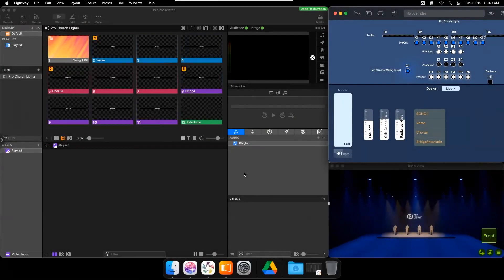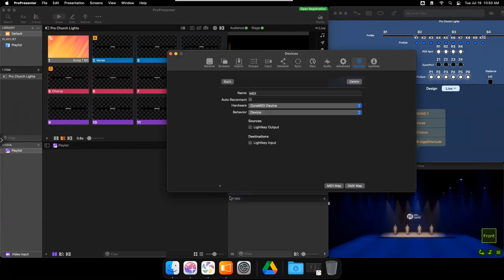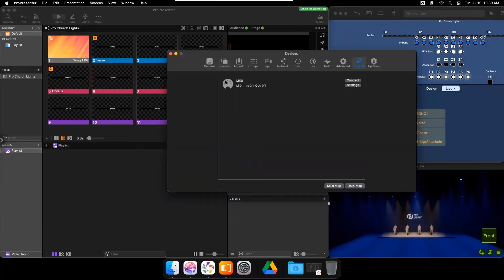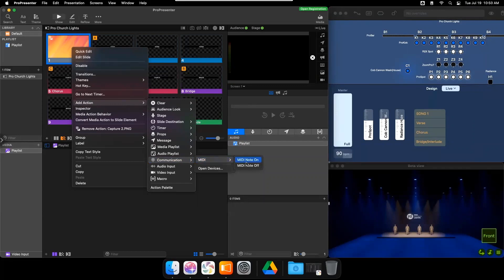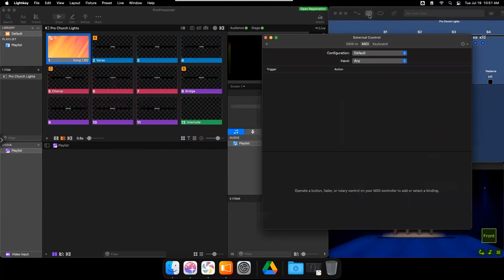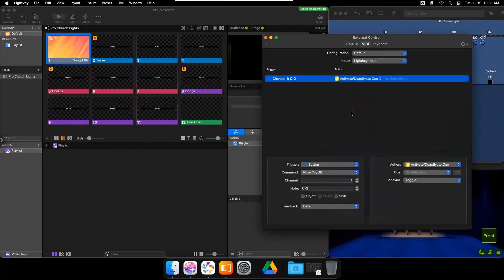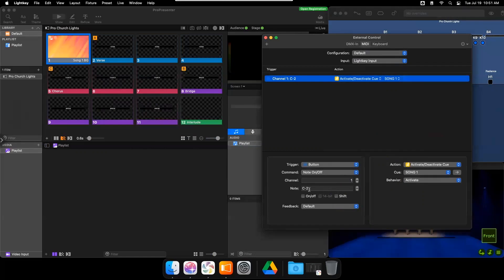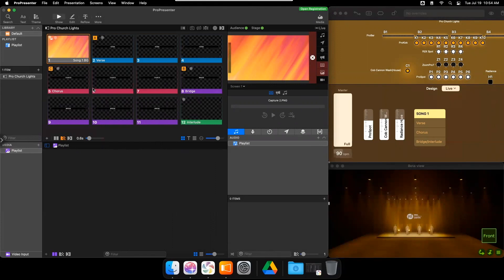ProPresenter 7 LightKey Lighting Control (Quick & Easy Setup)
In under 2 minutes we'll show you how to connect ProPresenter 7 and LightKey to take control of your lights. Pro Presenter lighting control is easy with LightKey. Gain control of your lights in an automated way via midi, PP7 and LightKey. Church stage lighting by Pro Church Lights.